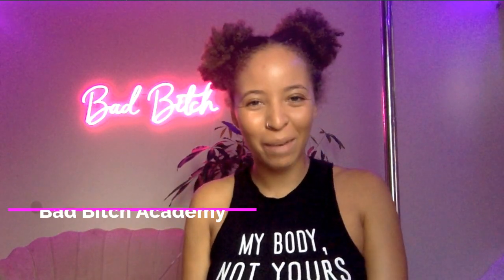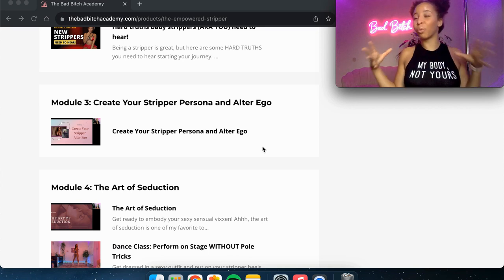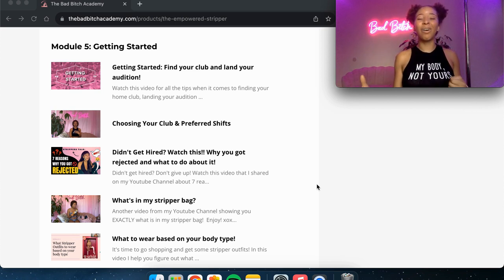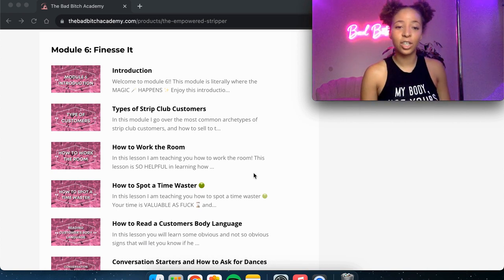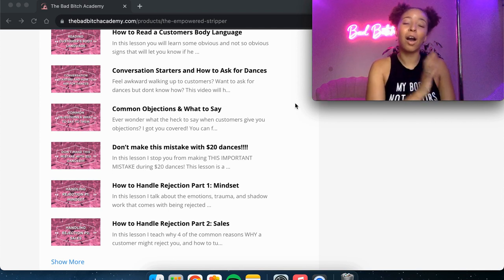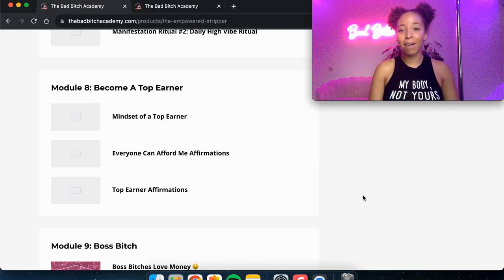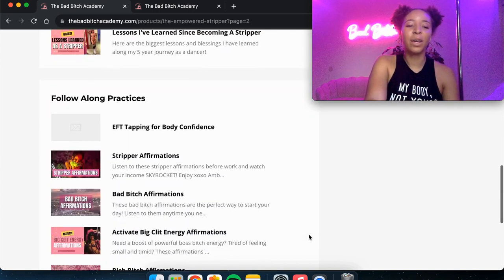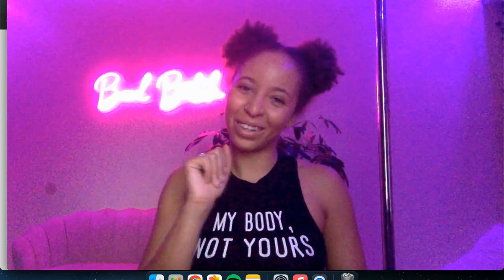Become a MILLION DOLLAR Stripper | Strip Club Tips & Secrets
Who wants to make a million dollars as a stripper? I KNOW YOU DO!

You can make MILLIONS as an exotic dancer (i'e made about $400k in 3 years), and in my course, the empowered stripper, I teach you EVERYTHING you need to know to bring in more sales, do more lap dances, get bigger tips, and twerk your way to being a million dollar stripper.

In this video I give you an exclusive behind the scenes look at EXACTLY what you will learn when you purchase my course. Over 65 videos are jam packed in this program and I can't wait for you to dive in, level up, and make that MF bag 🤑Thanks for watching PLEASE 🙏 SUBSCRIBE to my Channel ❤️‍🔥